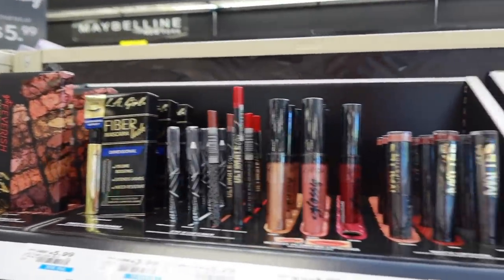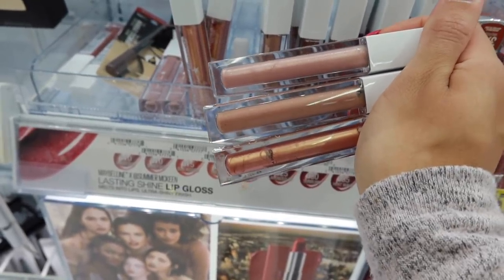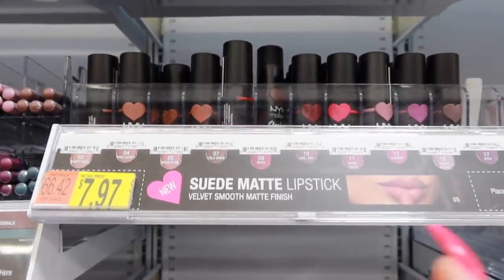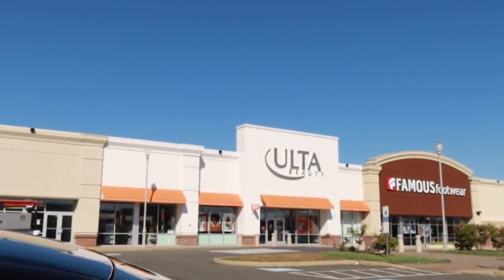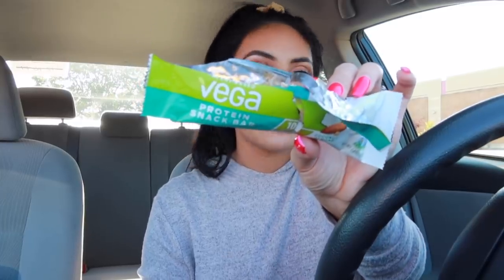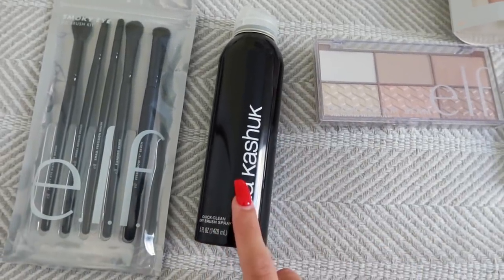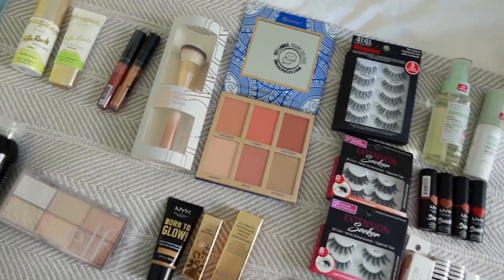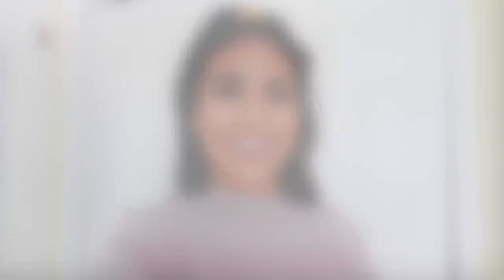DRUGSTORE MAKEUP SHOP WITH ME: CVS, WALMART, TARGET + ULTA! | JuicyJas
DRUGSTORE MAKEUP SHOP WITH ME 2019 /
SHOP WITH ME FOR NEW DRUGSTORE MAKEUP AT CVS, TARGET, WALMART & ULTA!

LASHES I'M WEARING: KISS #01
LIP COLOR: BITE BEAUTY LIPSTICK IN HONEY COMB
HOODIE: thredUP brand is American Eagle!

xoxo,

Jasmine ♡ | JuicyJas